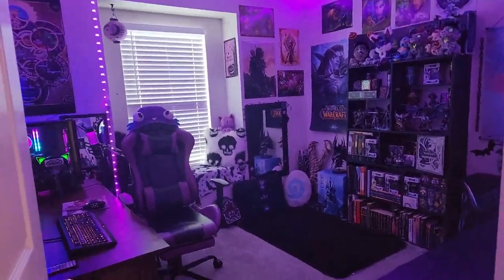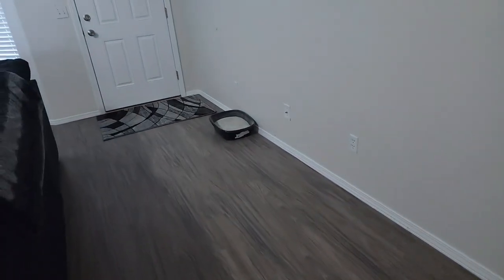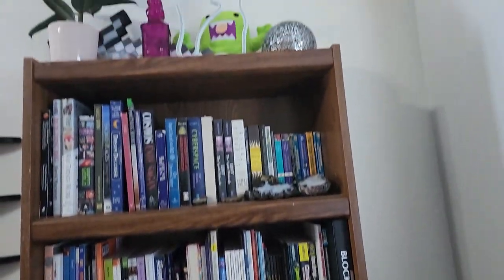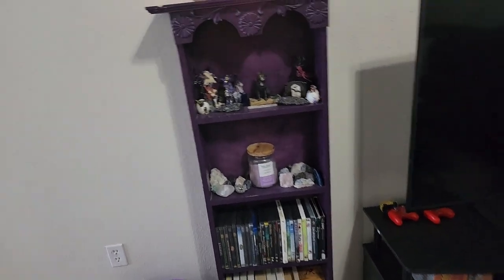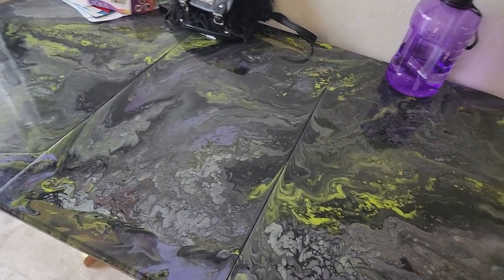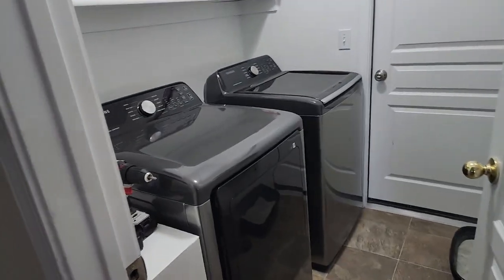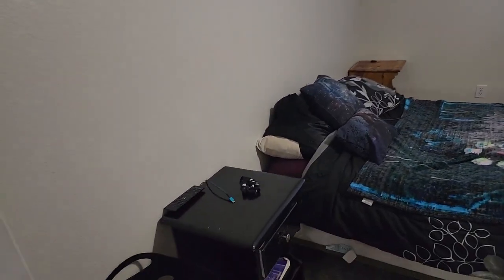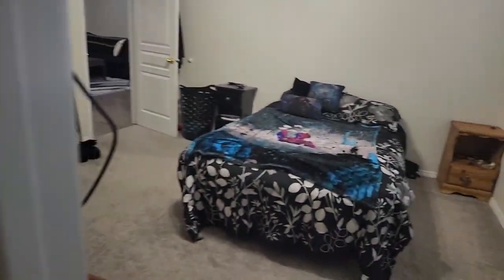House Tour! Husband and I's First Place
Here's a tour of our house we moved into a few months ago! Still lots of decorating and stuff to get, but its coming together :)